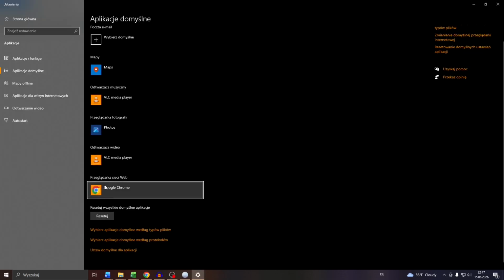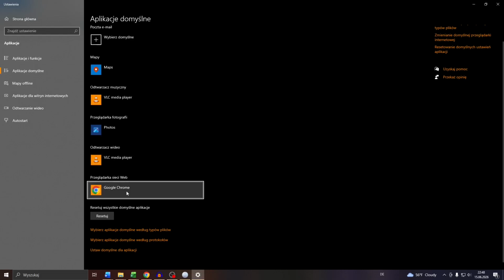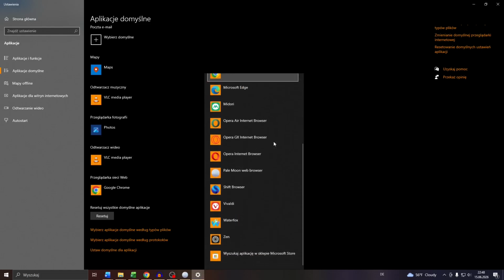How to Make Pale Moon Default Browser — Step by Step Pale Moon Browser Tutorial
In this tech tutorial we explain how to make Pale Moon your default browser on your device.

If you're interested in learning more about how to use the Pale Moon web browser you may learn how to make Google the home page on Pale Moon, too, in this tutorial